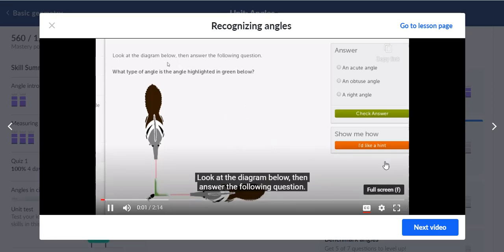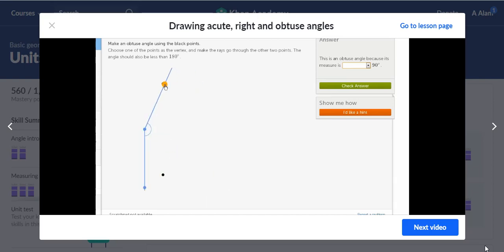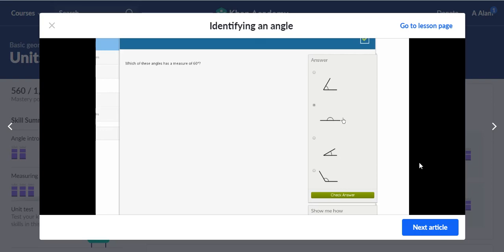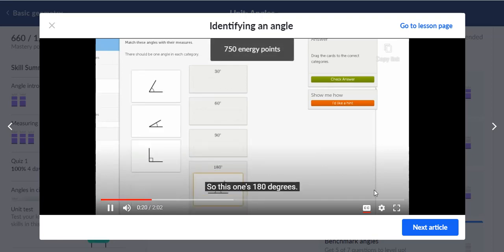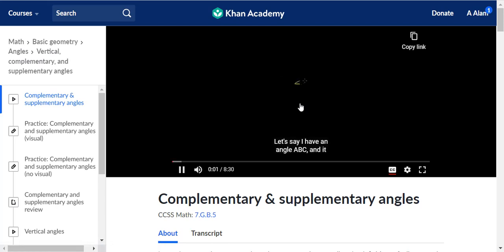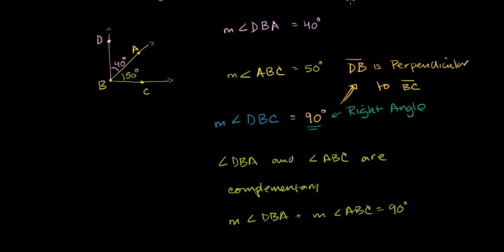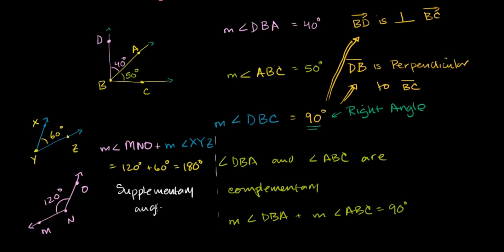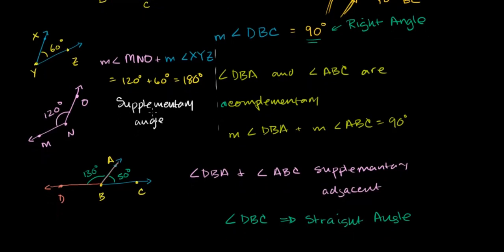Khan Academy Geometry | Basic Geometry for Beginners | Measuring and Drawing Angles| Angles for Kids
WiZ KiD is Playing and Learning to  Measure and  Identifying Different Types of Angles -Measurement of Angles and Types of Angles - Acute, Obtuse, Complementary and Supplementary Angles.

Time for a Quiz?

The video covers the following topics:

Angle Measure,
Angle Measure Geometry,
Angle Measurement,
Angle Measures 3rd Grade,
Angles for Kids Grade 3
Angle Measures 4th Grade,
Angle Measures of Polygons,
Angle Measure Tool,
Examples of Angles,
Measuring Angles,
Naming Angles,

Angle Introduction,
Measuring and Drawing Angles,
Angle Types,
Angles for Kids,
Khan Academy Geometry,

Complementary Angles,
Supplementary Angles,
Complementary and Supplementary Angles,
Verticle Angles,
Linear Angles,
Corresponding Angles,

Basic Geometry,
Basic Geometry for Beginners,
Basic Geometry Angles,
Practice Angles Questions,

Khan Academy is an American non-profit educational organization created in 2008 by Salman Khan, with the goal of creating a set of online tools that help educate students across the globe.